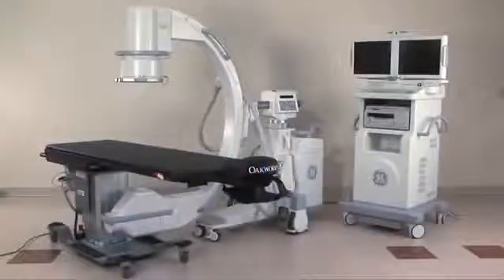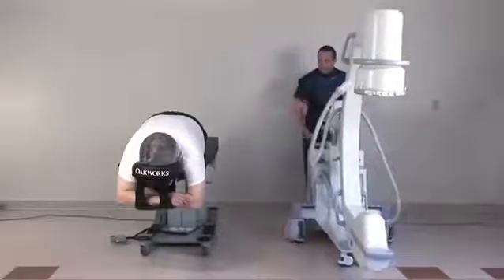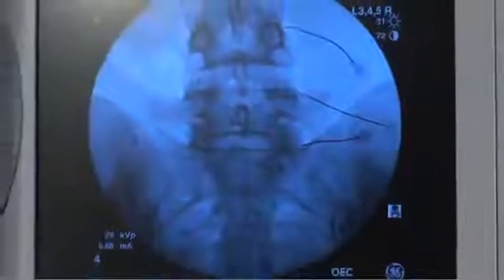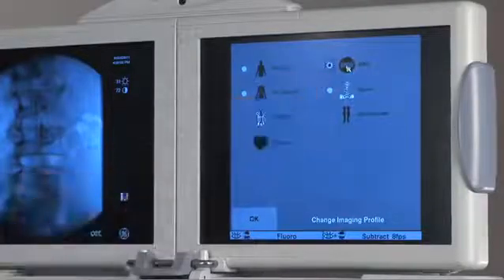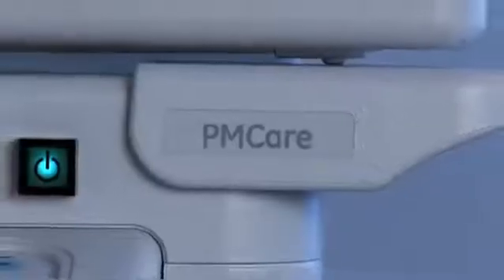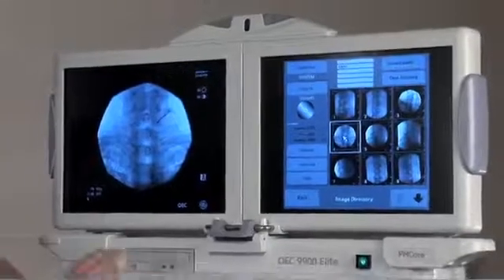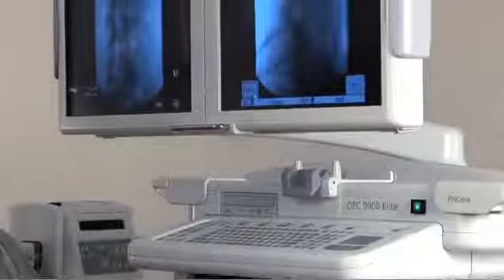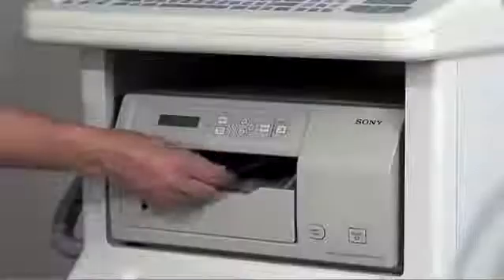GE 9900 Elite C-Arm System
A video by GE Healthcare showing the use of a 9900 C-Arm system for Pain Management use.

KenQuest Medical provides sales of refurbished GE / OEC 9900 c-arm systems. If you would like additional information please visit our